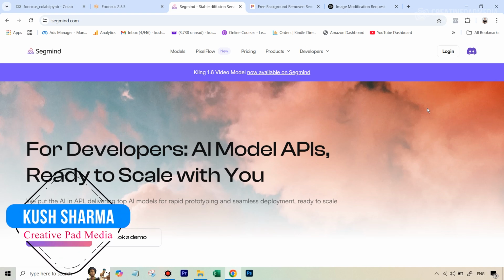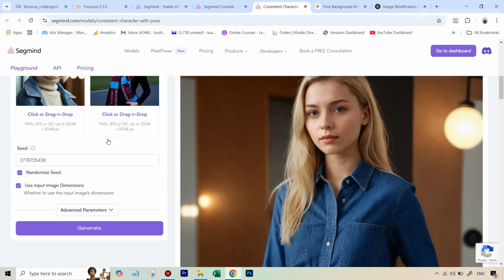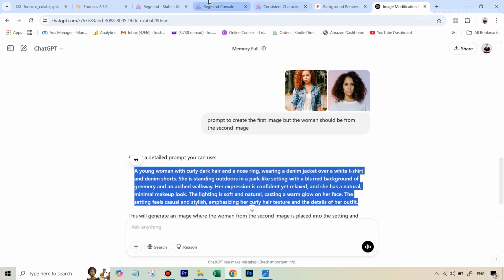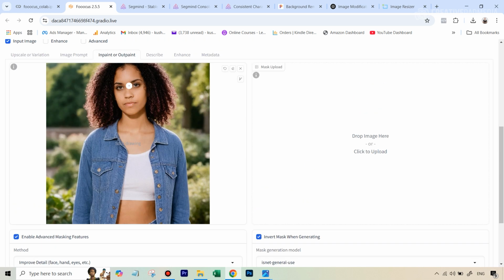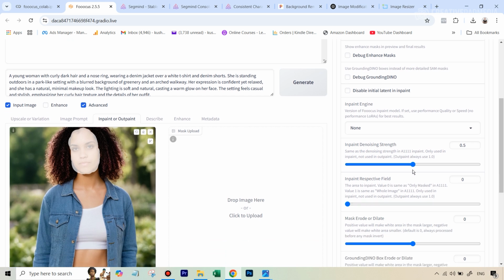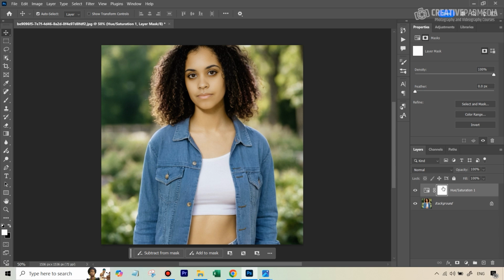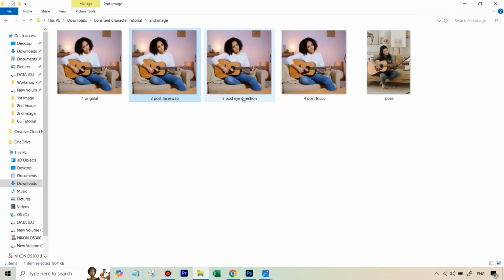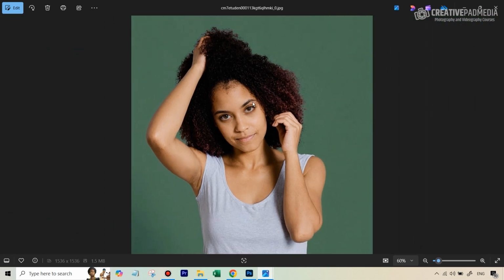Fastest Way to Create Consistent Characters Using FREE AI Tools - Segmind & Fooocus AI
In this video we will be seeing how to create consistent AI characters using free AI tools. We will be using Segmind AI and Fooocus AI for this. We will also be using a bit of Photoshop and some other AI tools to achieve the final outcome.

Link to the video which shows you how to set up Fooocus AI on your computer using Google Colab:

Link to AI Consistent Character website which was shown at the end to create the 3rd image:

Link to our tutorial which shows you how to fix bad looking fingers and hands in AI images: